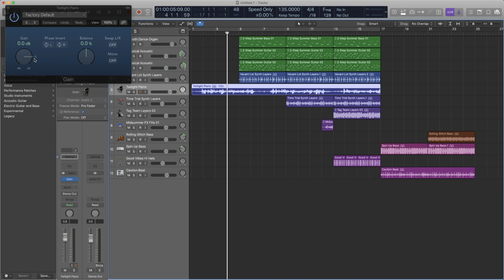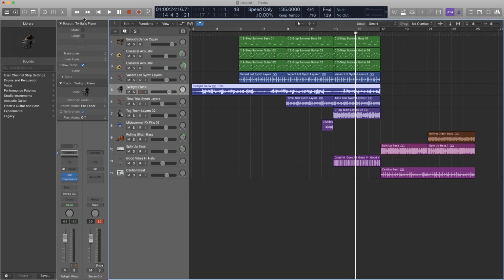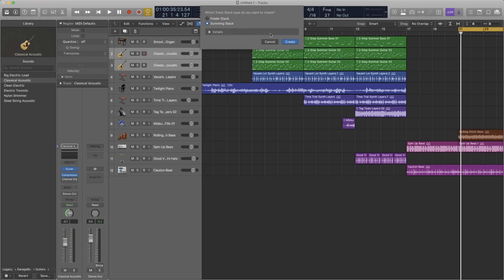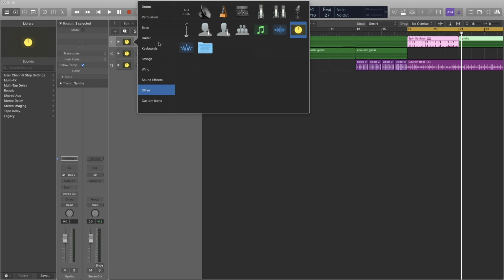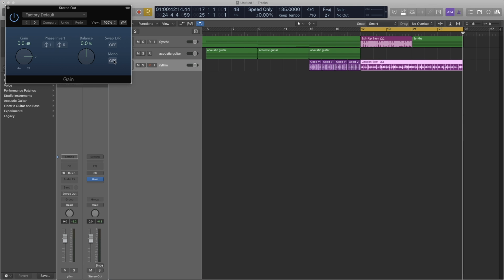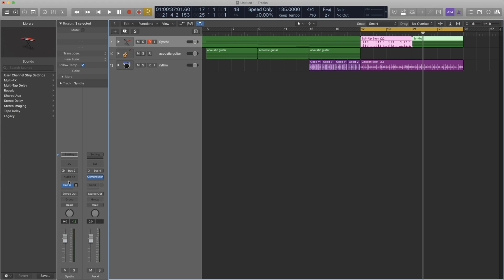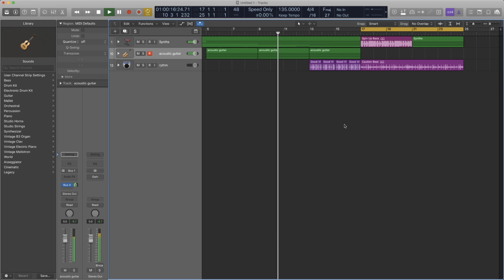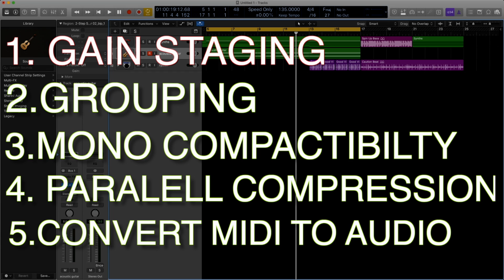logic pro x | 5 tips to instantly up your work flow | ProMusicTech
logic pro x | 5 tips to instantly up your workflow | ProMusicTech

This video helps to up your workflow